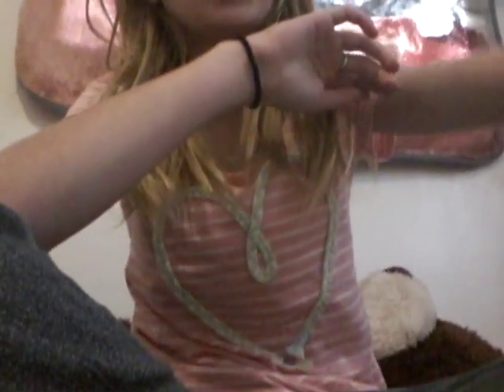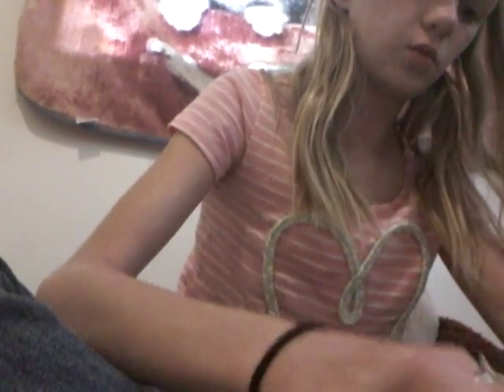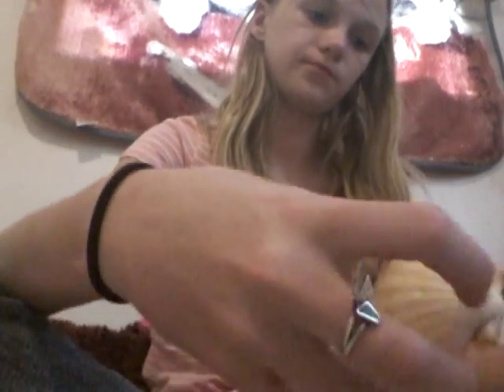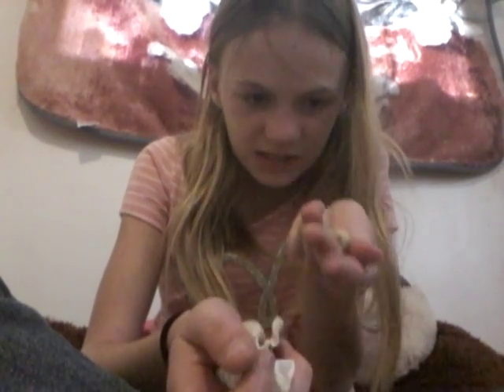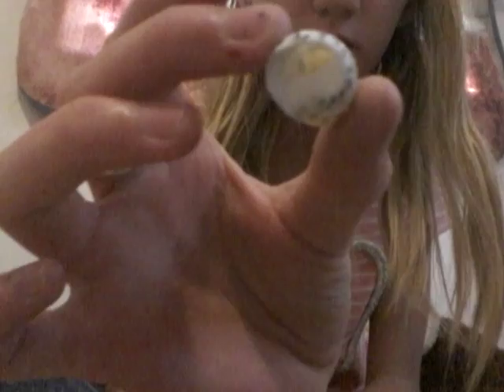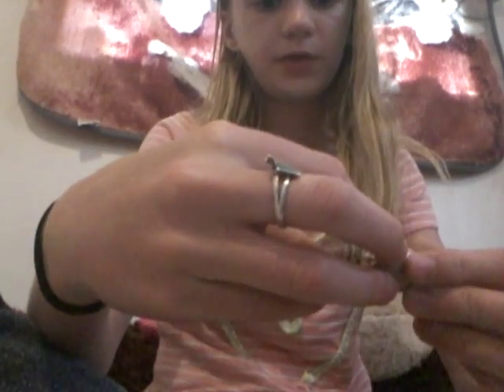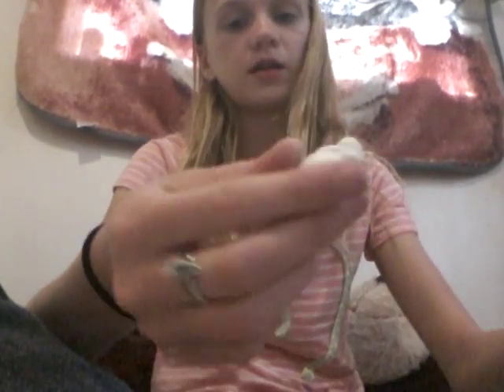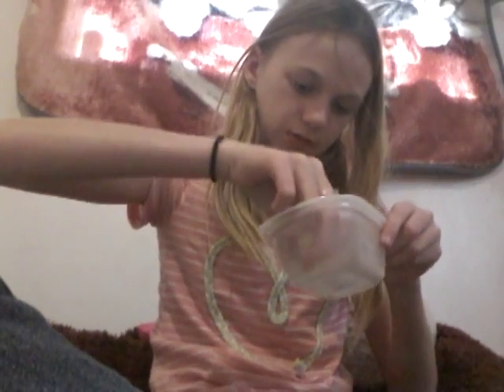Showing my shell collection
I have a lot more shells but they are in bakers find with my grandma hope you in joked this videos